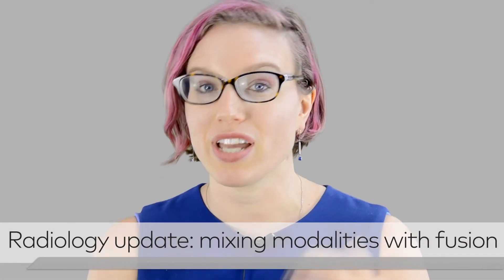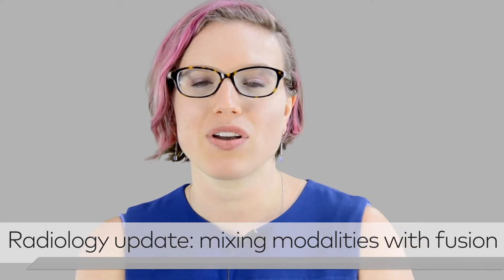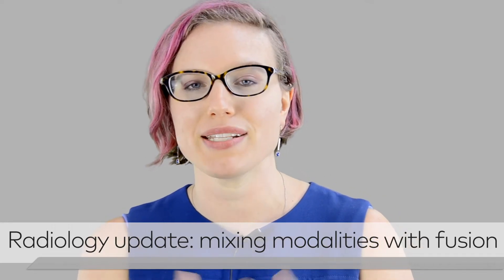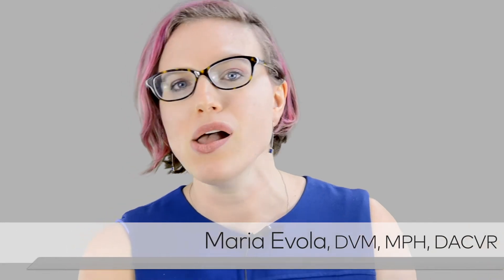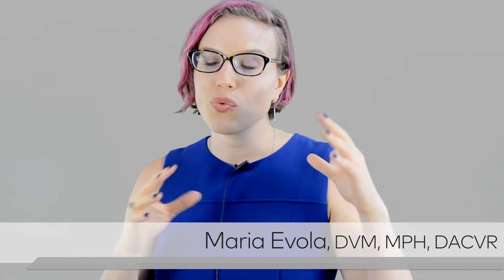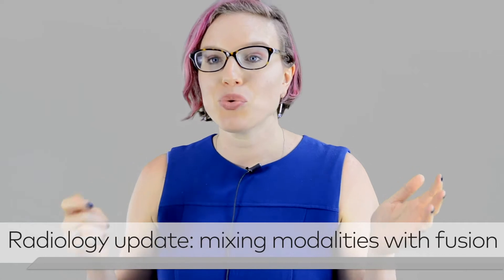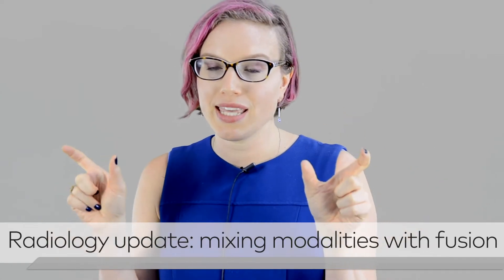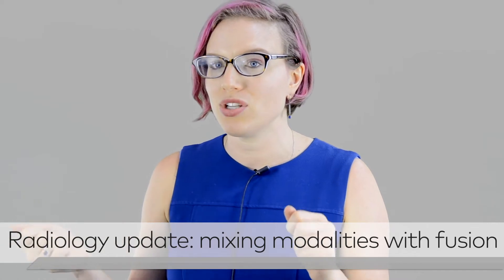Radiology update: mixing modalities with fusion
Blending imaging techniques such as CT and ultrasound in real time provides unprecedented perspectives of patients.